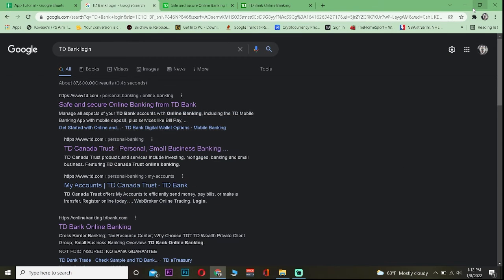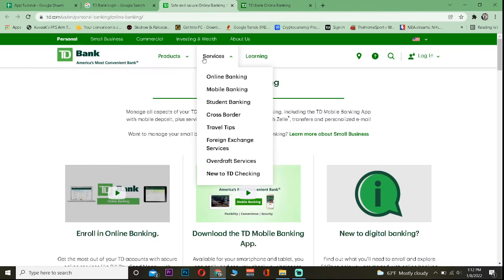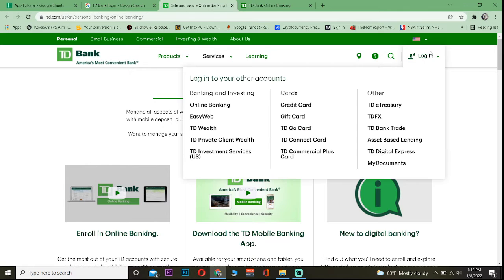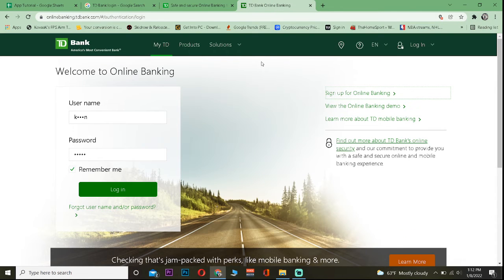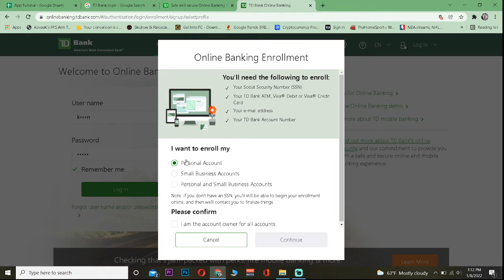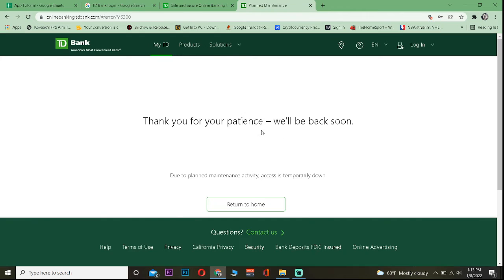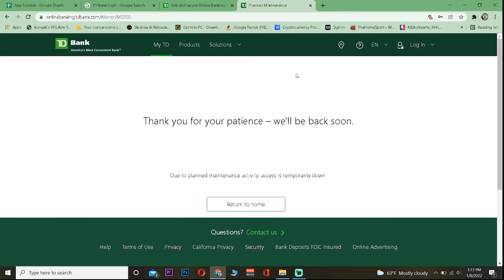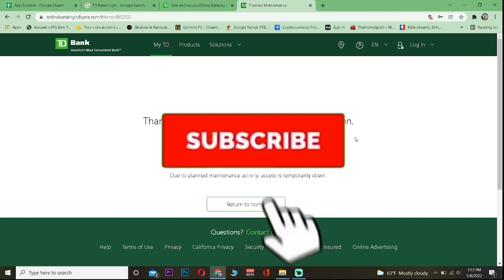How to Register for TD Bank Online Banking Account | Enroll TD Bank Account Online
This video guides you through the exact steps on How to Register for TD Bank Online.

CHAPTERS
0:00 - Intro
0:11 - How to Register for TD Bank Online
1:00 - Outro